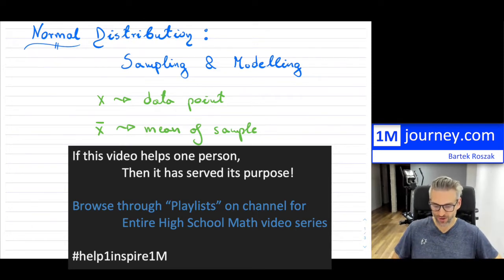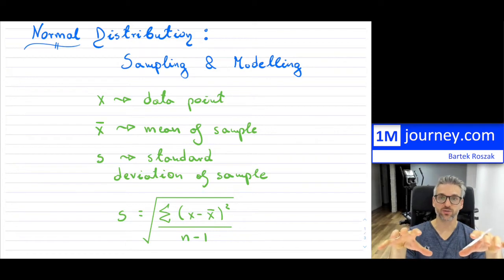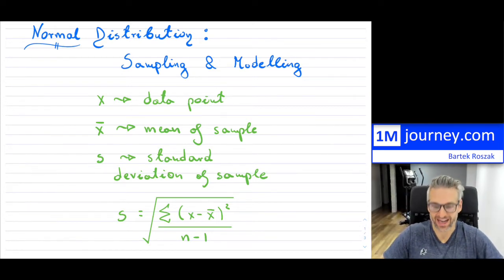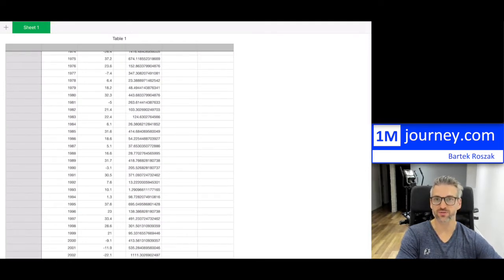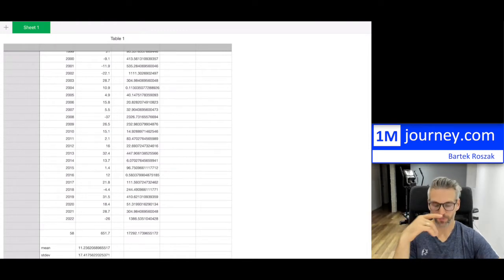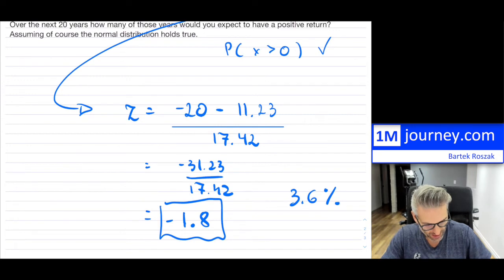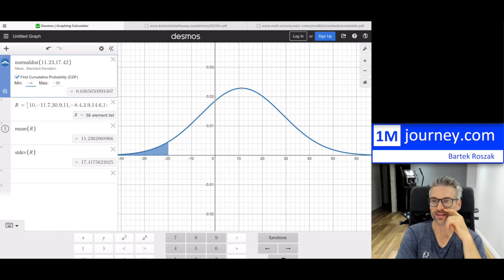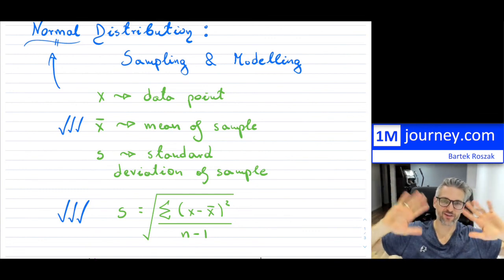Normal Distribution, Sampling and Modelling